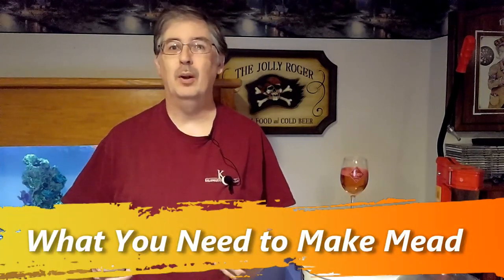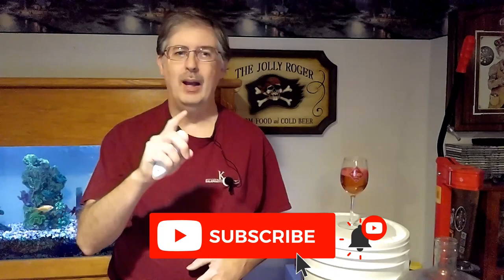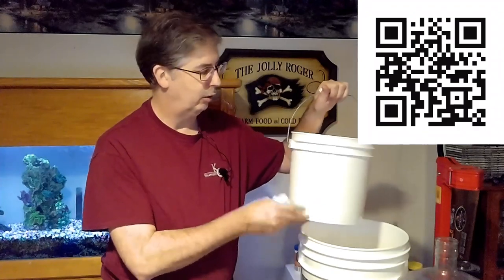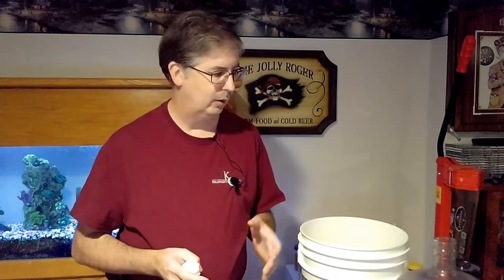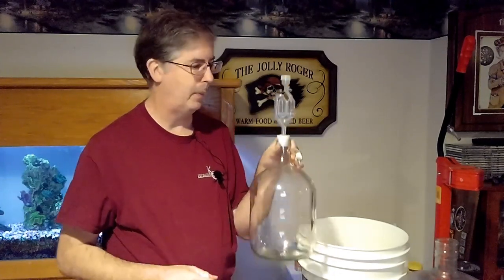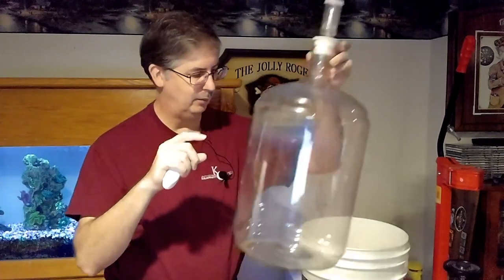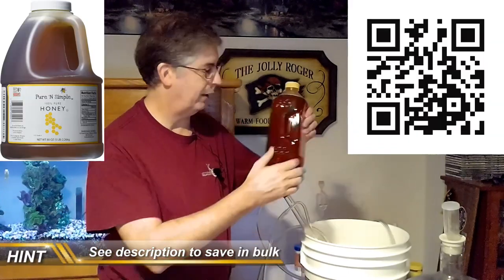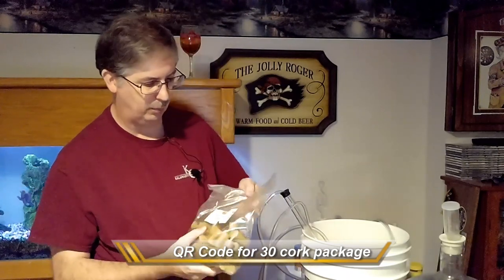S02E01 What You Need to Make Mead for Beginners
Below is the list of equipment for home brewing mead along with prices at the time of creating the video. If just starting out, I would suggest going with the smaller equipment.

If in Kalamazoo, make sure to check out Bell's Brewery.

6.5 gal Ale Pale ($20.07)
2 gal brew bucket ($15.71)

5 gal plastic carboy (28.39)
5 gal glass carboy ($42.57)

1 gal glass carboy ($15.35)

Cleaning brush ($8.45)

16 oz Star San ($16.99)
32 oz Star San ($29.15)

Air locks ($5.49)
3 Air locks with stoppers for 1 gallon jugs ($10.05)

3 Large Carboy stopper ($5.29)
3 3 piece airlocks ($5.30)

Small syphon ($15.00)
Large syphon ($17.10)

Spring loaded wand filler ($6.41)

Hydrometer ($12.67)

10 pack EC-1118 Yeast ($10.46)
10 pack D-47 Yeast ($10.68)

Potassium Sorbate ($6.49)
Diammonium phosphate ($5.71)

100 synthetic Corks ($29.99)
30 corks ($11.30)

12 Green wine bottles ($20.35)
12 blue wine bottles ($28.99)
12 clear wine bottles ($21.66)

Hand held corker with 20 corks ($21.95)
Floor corker ($66.02 on sale)

Pure & Simple Honey:
1 jug 5 lb Honey ($17.98)
2 pack 5 lb Honey ($30.49)
3 pack 5 lb Honey ($44.70)